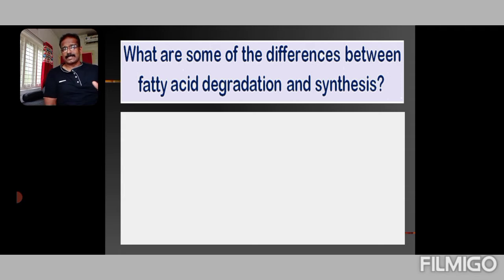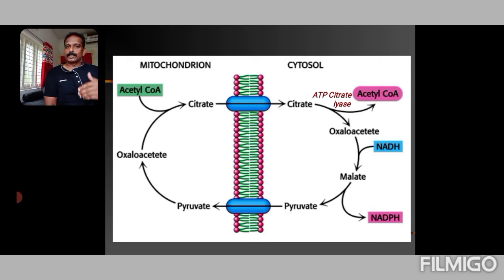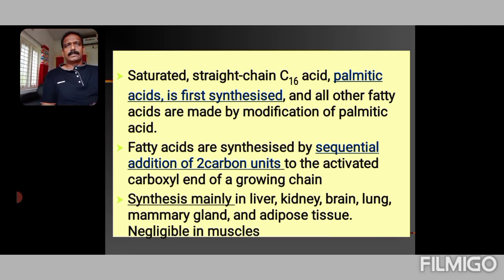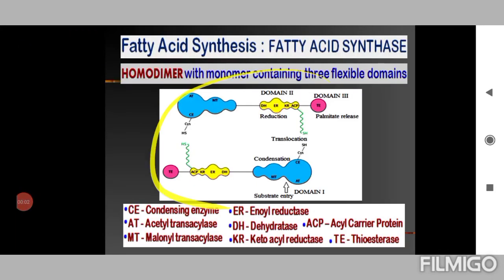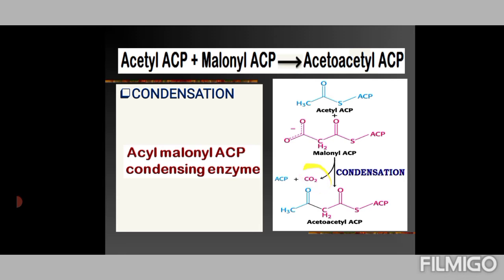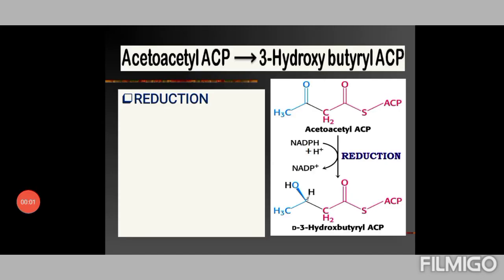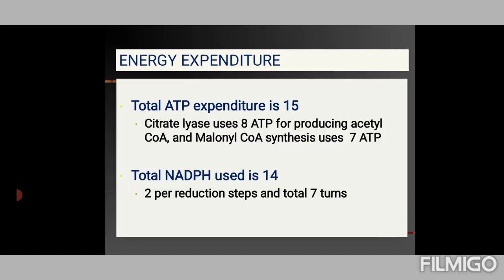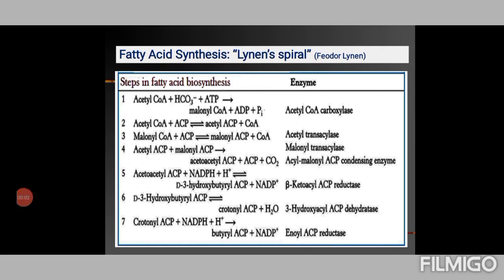Fatty Acid Biosynthesis: Fatty acid metabolism PART II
@Vips Biochemistry Fatty Acid Biosynthesis: Fatty acid metabolism PART II
explains the events involved in fatty acid biosynthesis with palmitic acid as example. The citrate cycle giving acetyl coa, its activation and linking to ACP are explained in detail with the help of animations. Energy calculation and regulation are dealt separately.
Acetyl-CoA is generated during the catabolism of isoleucine, leucine, and threonine. Lysine and tryptophan each generate two acetyl-CoA molecules. Metabolism of cysteine, alanine, and tryptophan generates pyruvate, which may be converted into acetyl-CoA.
Transport of citrate across the inner and outer membrane of mitochondria provide NADPH which can be used for fatty acid synthesis as well for cholesterol biosynthesis , since the process is also involved in cholesterol biosynthesis also

Acetyl-CoA carboxylase requires 3 things for its action… ATP the energy source, carbon source for Carboxylation of acetylCoA and Biotin coenzyme
Studies of the enzyme Acetyl-CoA carboxylase indicate that it forms long linear polymers. The polymer appears to be the active form of the enzyme. Monomeric units are inactive. Citrate shifts the polymer - monomer equilibrium towards polymer formation. Palmitoyl-CoA shifts the equilibrium towards monomer formation.
Another regulation of Acetyl-CoA carboxylase is by hormones. Glucagon, epinephrine, and nor-epinephrine trigger a c-AMP dependent phosphorylation of the enzyme that shifts the equilibrium towards monomer formation. Insulin, conversely, stimulates desphosphorylation, favoring polymerization.

FAS or fatty acid synthase is a single polypeptide having different domains having different catalytic functions, actually 7 of them. Domain 1, the substrate entry and condensation unit, contains acetyl transferase,malonyl transferase, and b-ketoacyl synthase (condensing enzyme). Domain 2, the reduction unit, contains the acyl carrier protein, b-ketoacyl reductase, dehydratase, and enoyl reductase. Domain 3, the palmitate release unit, has the thioesterase.
It contains an ACP carrying unit also in it which has an attached phosphopantetheine group having an –SH (sulphydryl) group, To which Acetyl group comes and form thioester bond. SO INFACT WHEN WE WRITEDOWN ACETY ACP IT IS ACTUALLY THE ACETYL GROUP ATTACHED TO ACP OF THE ACYL TRANSACYLASE OF THE FAS,  IT IS ALSO THE SAME IN THE CASE OF MALONYL ACP
THE CONDENSATION REACTION is driven by release of CO2 by breaking the terminal carbon of malonyl group on ACP which enhances the free energy there to a higher level than the free energy of the product of the reaction. Also note that obviously CO2 expelled here is the CO2 that is involved in the formation of Malonyl CoA from acetyl CoA, so we can see that all the carbons of fatty acid to be produced come from acetyl CoA only.
The FAS enzyme is having ACP attached with phosphpentetheine having an –SH group on it to which first acetyl CoA comes and attaches and then temporarily acetyl CoA is transferred to a cysteine – SH group on FAS itself, to make way for the malonyl CoA to come and occupy the phosphopentetheine –SH. now decarboxylation of malonyl Acp occurs and the acetylunit comes and condenses with malonyl carbon atoms to form aceto acetyl acp. now the acetoacetyl acp prodeeds to the reduction reaction.
After that during the condensation reaction, the acetyl CoA detaches from cys-SH and condenses with the malonyl derived 2C unit on phosphopentetheine –SH group thus completing the condensation step. Actually during elongation this process of shifting of groups is continued and the phosphopentetheine –SH always accepts a malonyl CoA fresh.
With the final reduction reaction what is ensured is that the product is having no double bond in it, because the final product palmitic acid is a saturated fatty acid without any double bonds in it.
The synthase stops function once it reaches the 16 carbon stage, that’s when Palmitic acid is formed any further addition is helped by different sets of enzymes